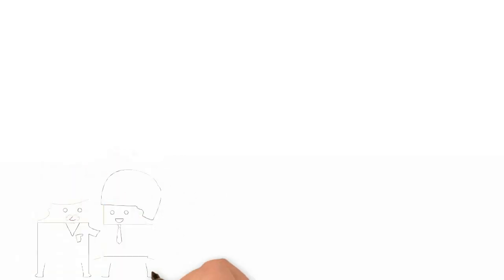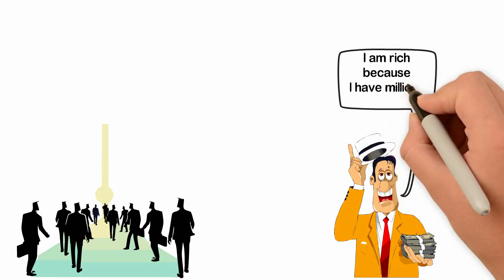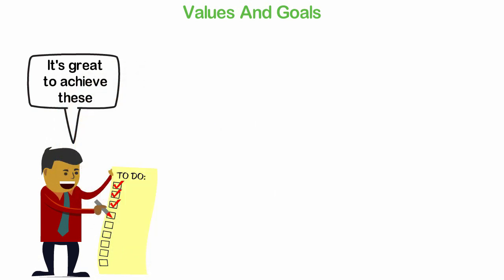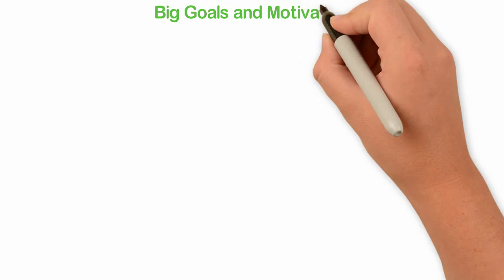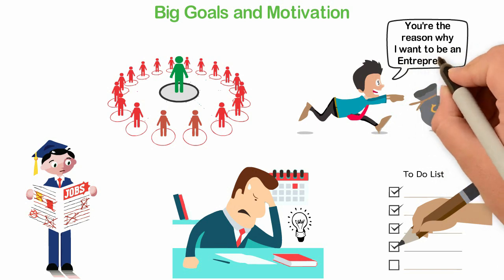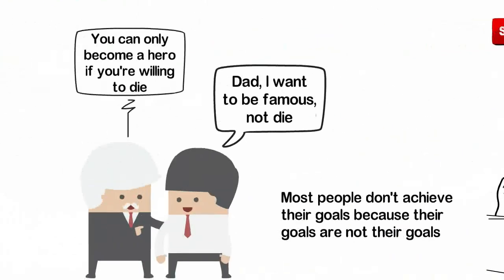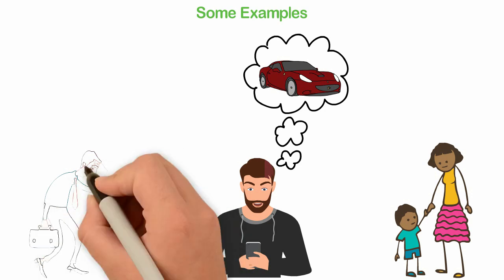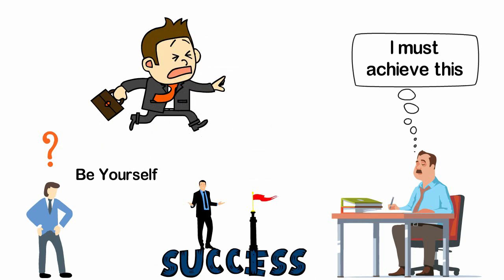You Don't Achieve Your Goals Because ...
Sometimes ago, a young man went to his father and said, "Dad, I love to be a hero when I grow up." His dad looked at him and asked him, "Do you love to die before growing up too?"
The boy was confused and said, "Dad, I want to be famous, not die."
Then the father concluded, "You can only become a hero if you're willing to die."
Often, what we want out of life isn't what we get because we don't know what to do to get what we want.
In today's video, I'm going to be sharing with you the reason why most people don't achieve their goals and if you're new here, consider subscribing so that you won't miss other interesting videos like this.